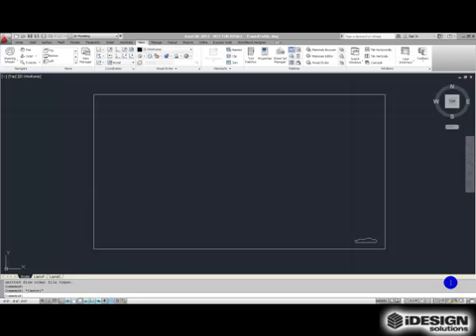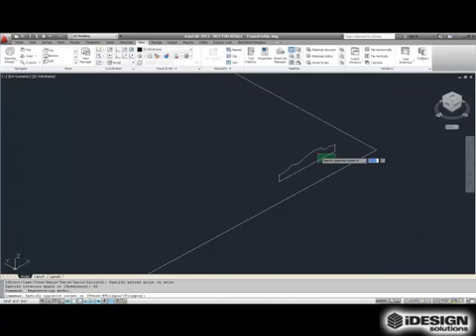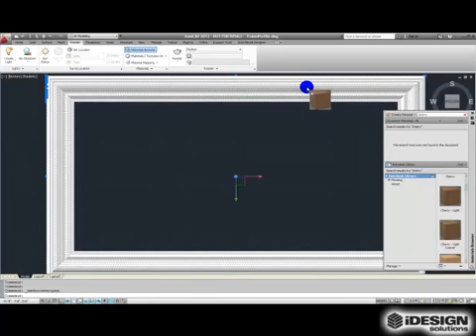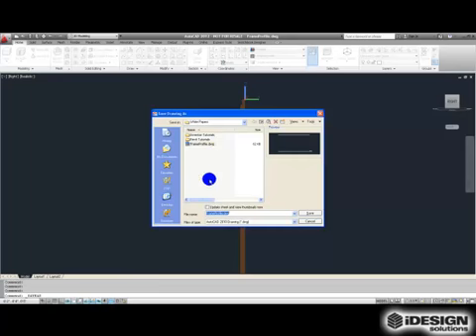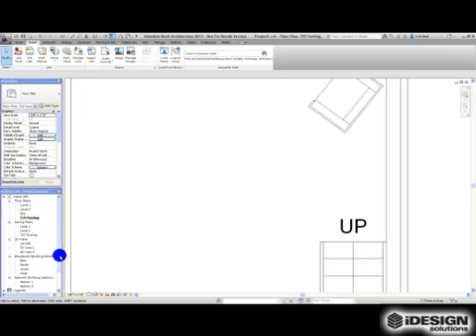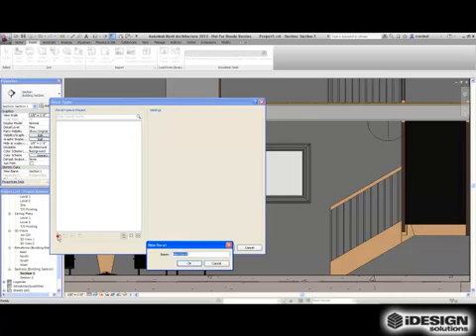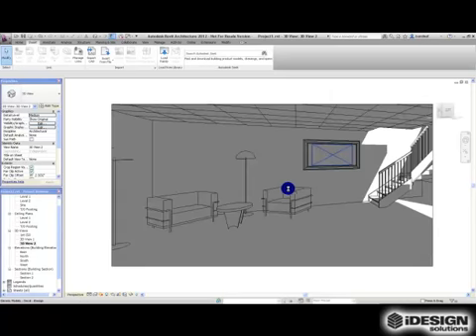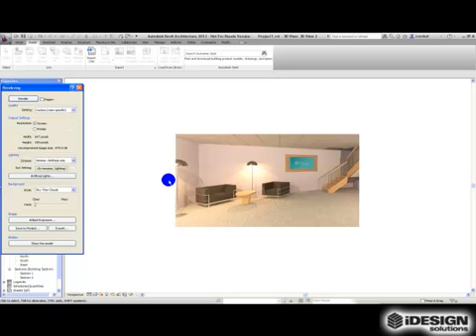Importing 3D Geometry into Revit Architecture and Applying Decals (images)